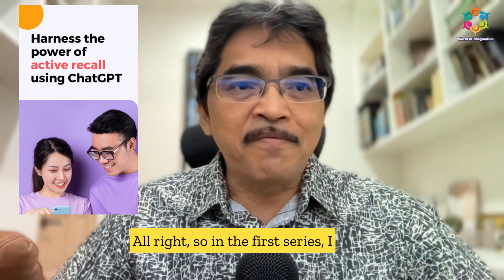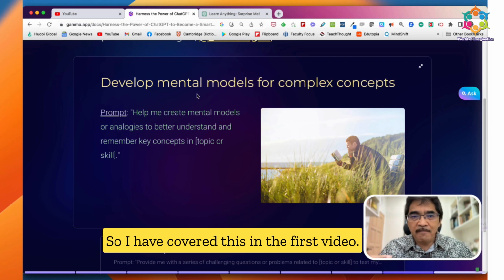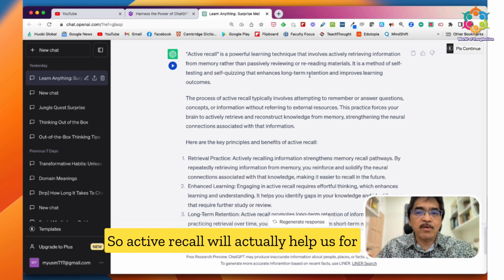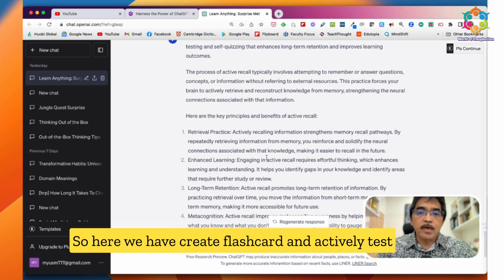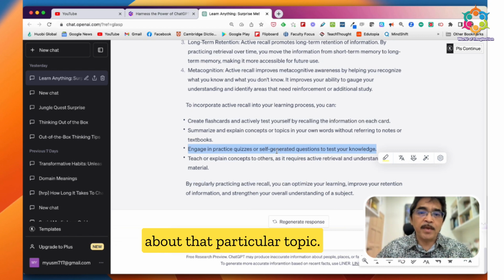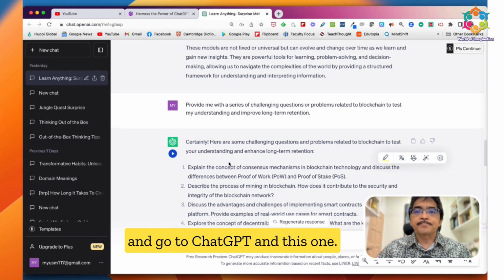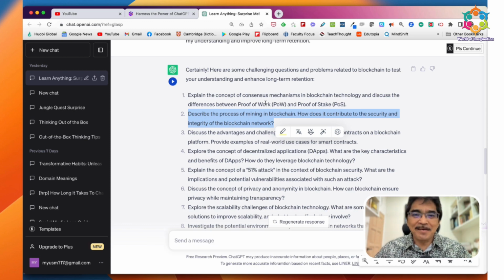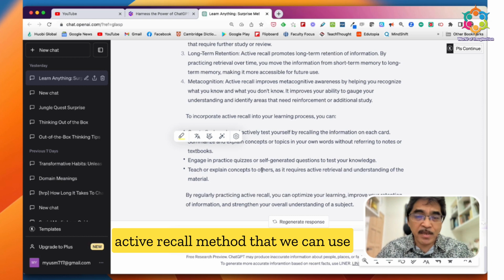Enhance Learning by Using ChatGPT for Active Recall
This video demonstrates how ChatGPT can facilitate active recall and enhance students' learning experience. "Active recall" is a powerful learning technique that involves actively retrieving information from memory rather than passively reviewing or re-reading materials. It is a method of self-testing and self-quizzing that enhances long-term retention and improves learning outcomes.

This prompt can be used to ask ChatGPT generates questions for self-testing - "Provide me with a series of challenging questions or problems related to blockchain to test my understanding and improve long-term retention".